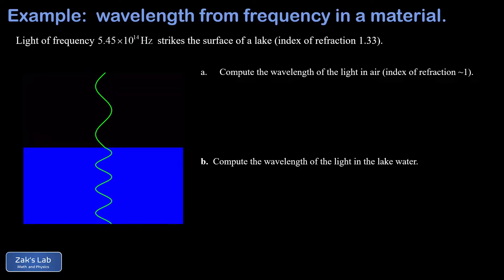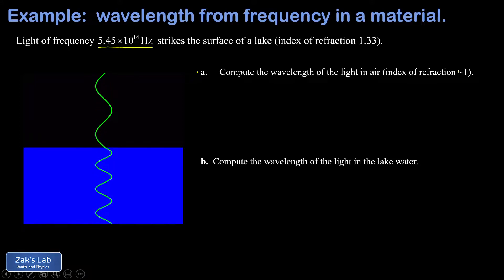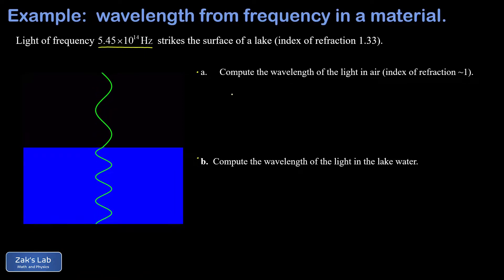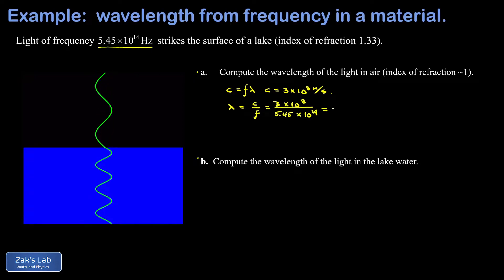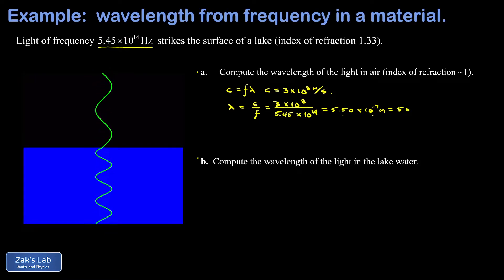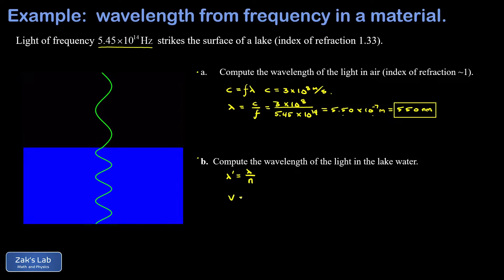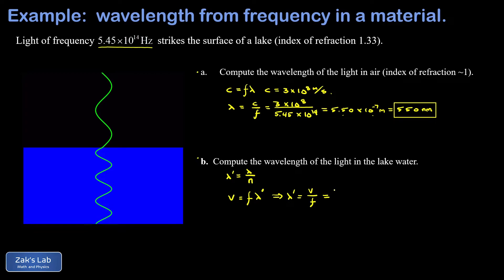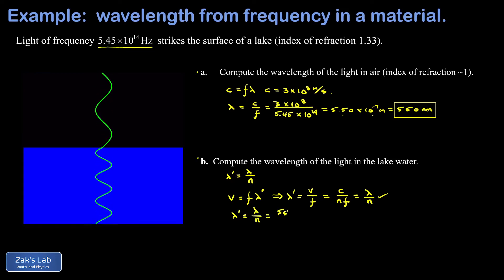Wavelength given frequency and calculate the wavelength in water, with wavelength animation!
In this problem, we are given the frequency of a light wave, and we compute the wavelength given frequency, then we calculate the wavelength in water as the light wave transitions from air to water.

We begin by applying the wave speed equation with the speed of light as the wave speed:  c=f*lambda.  We solve for lambda and calculate the wavelength given frequency.

In the second part, we quickly derive the formula for wavelength in media:  lambda'=lambda/n, then we calculate the wavelength in water.

To illustrate the transition of light from air to water, we include an animation of a light wave incident on water to show that the frequency stays the same because both waves must oscillate at the same rate at the transition point (otherwise there would be a discontinuity in electric field).  In the wave animation, we see the wave speed is slower in water, and because the frequency is the same, the wavelength shrinks in the medium.